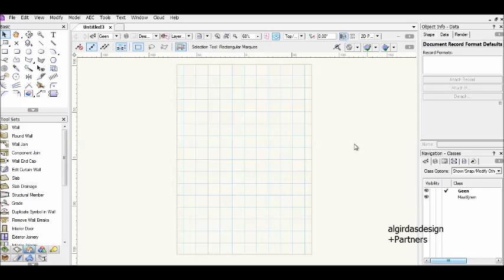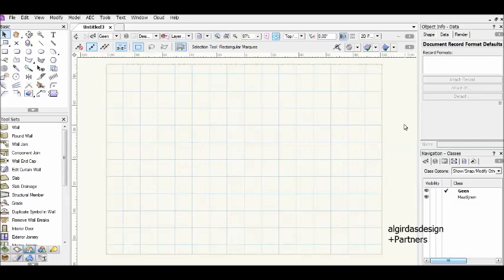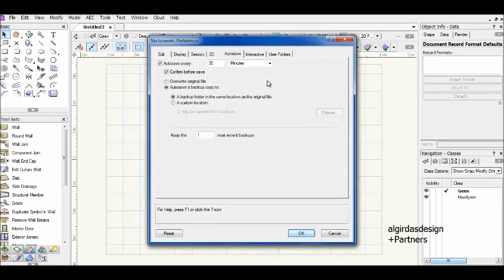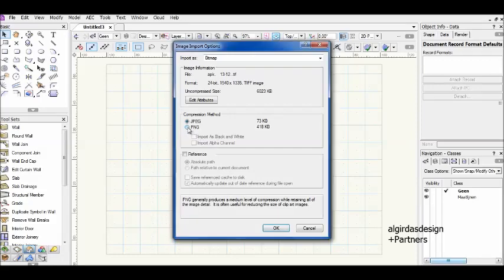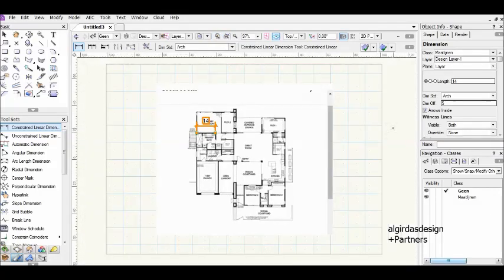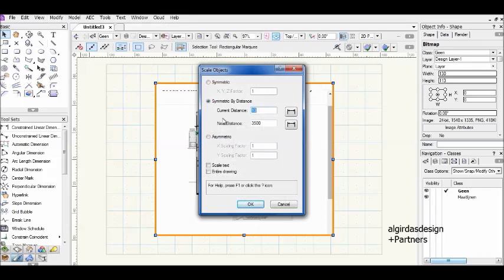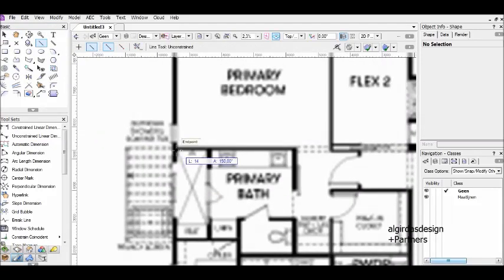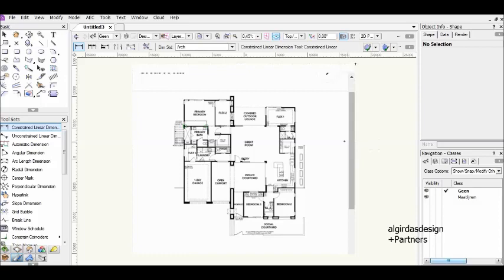Object Scale in Vectorworks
ACCELERATED LEARNING - an Intensive Method of study.
The Fastest DISTANCE LEARNING Self-Education METHOD.
Design Programs specialization: AutoCAD, SketchUp, Vectorworks, 3ds Max, Revit, Photoshop.
At the end of every lesson you will receive Very Consistent Step by step PDF file for iteration and implementation.
Unending / long time Support. Absolutely FREE Consultations.

To SEE HOW Accelerated Method Works, you need to OFFER a payment. Price Negotiable on Request.
I guarantee it will be worth your time.

2 D and 3 D Architecture and Various Product Concept Design.
(Not RELATED messages will be ignored)
Work Terms:
30% - 50% upfront
50% at the completion of the order.

ACCELERATED Self-learning METHOD

1.
2.
3.
4. Go from simplest to more advanced.

5. Repeat already learned material every time before you start a new part of Self-learning.

The essence are is make it easy to focus on the parts of learning material. If I say this on in other words: You need to learn to work in Two programs at the same time!
That's it !!!

Seems pretty simple, yes it's simple but not EASY, especially to begin.

P.S. For Copyright and Safety purposes some few Key Parts How to Start Learning process are NOT ADDED, but you can get Consistent and Comprehensive
full description Step by step PDF file, after you buy and Payment will be completed.

I am teaching this ACCELERATED Self-learning METHOD by distance
from 5 to 10 lessons depending on your needs.

LT

PAGREINTINTAS Savarankiško mokymosi METODAS

1.
2.
3.
4. Nuo paprasčiausio pereikite prie sudėtingesnio.

5. Kartokite jau paeitą medžiagą kiekvieną kartą prieš pradėdami naują savarankiško mokymosi dalį.

Esmė ta, kad būtų lengva sutelkti dėmesį į mokymosi medžiagos dalis. Jei tai pasakyčiau kitais žodžiais: vienu metu reikia išmokti dirbti dviejose programose!

Ir tai viskas !!! Metodo esmė.

Atrodo gana paprasta, taip, tai paprasta, bet TIKRAI NELENGVA, ypač pradėti.

P.S. Autorių teisių ir saugumo sumetimais kai kurios kelios pagrindinės dalys, kaip pradėti mokymosi procesą, NĖRA PRIDĖTOS, bet galite gauti nuoseklų ir visapusišką
aprašymą, tai yra  Žingsnis po žingsnio PDF failą, kai nusipirksite  šį IŠSAMŲ METODO APRAŠYMĄ ir mokėjimas bus baigtas.

Įsigijus šį METODĄ mokau nuotoliniu būdu (nemokamai)
nuo 5 iki 10 pamokų, priklausomai nuo jūsų poreikių.

Frequently asked questions and Short Answers about Accelerated Self-Learning Method:

Question. What is an Accelerated Self-Learning Method?
Answer. It is like a skill to read and understand text, but it is not one, two or three lessons... It is a real learning process.

Question. Where can you use or apply it?
Answer. At any field of your activity to enhance your prospects.

Questions. How do I gain knowledge?
Answer. You will gain knowledge and new skills directly from the internet by applying the Self-Learning Method.

Question. How much does it cost?
Answer. It costs your time and initial payment to get a proven and already developed Self-Learning method.

Question. How long does it take to apply this Method?
Answer. It depends on your learning speed and effectiveness, and from your chosen field of study.

Question. Can I share this Method with other people?
Answer. Yes, you can offer your own mentorship to help other people.

Question. Can I get an additional and consistent explanation after the payment is completed?
Answer. Yes, of course! You can get a clear and consistent step by step explanation shown on your computer screen from five to ten lessons depending on your needs.

I guarantee it will be worth your time and efforts.